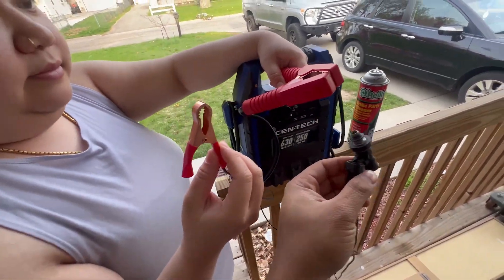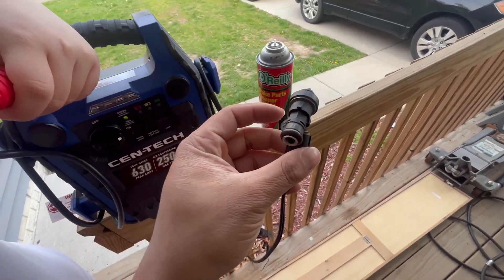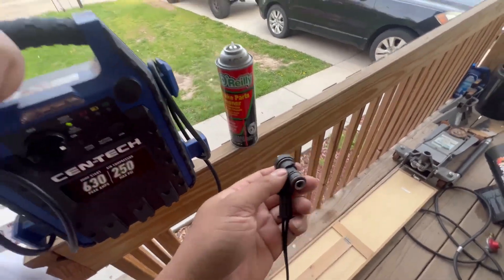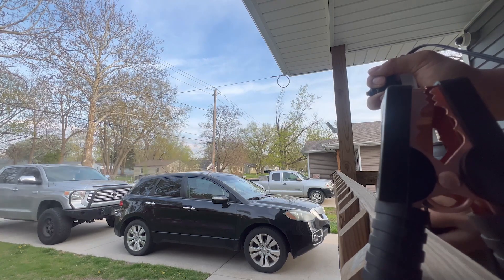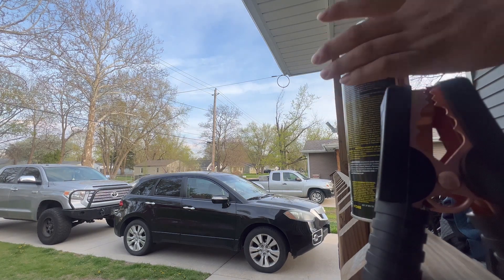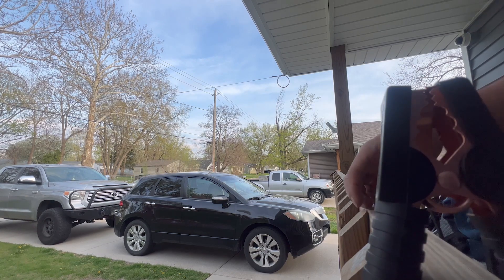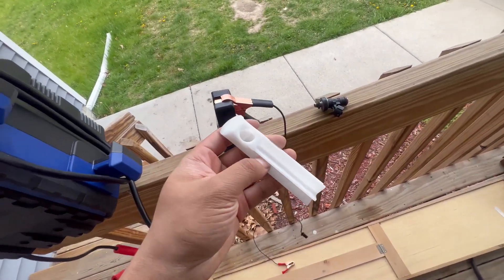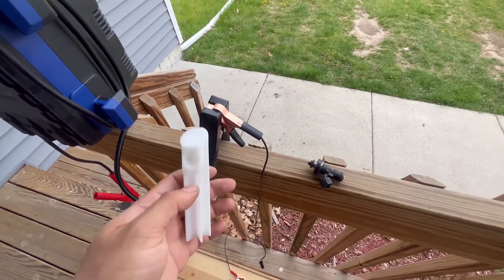DIY INJECTOR CLEANING TOOL !?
Here is a link to the exact one I bought